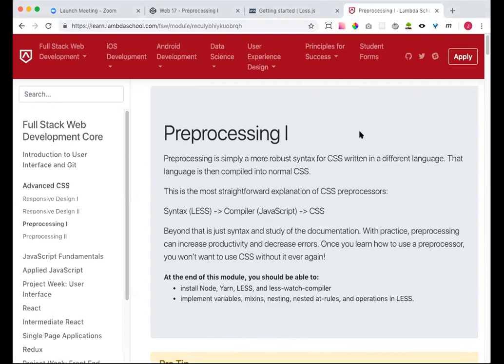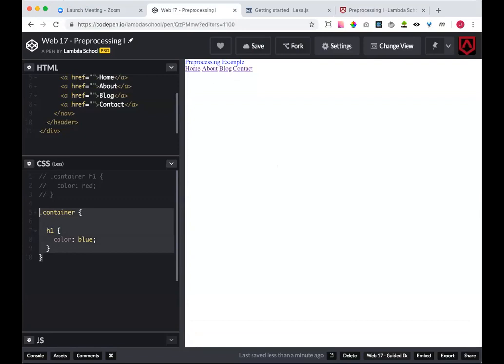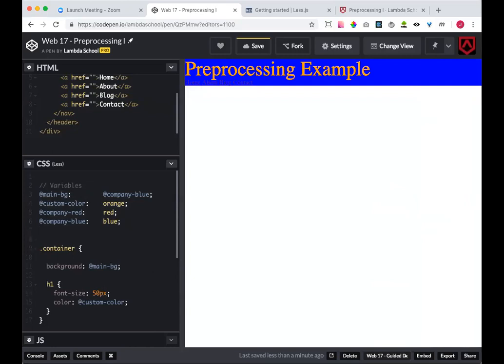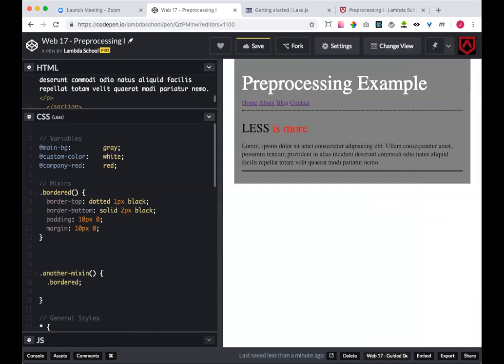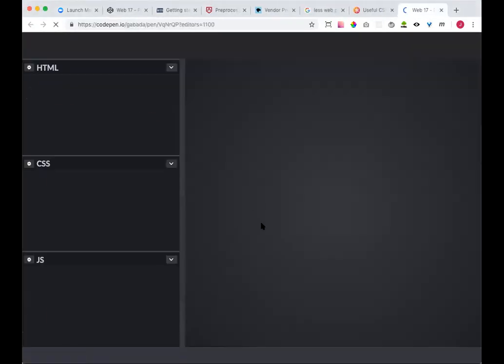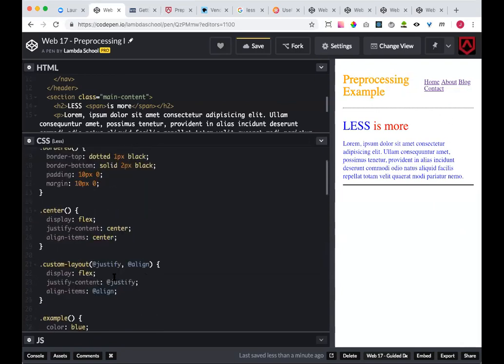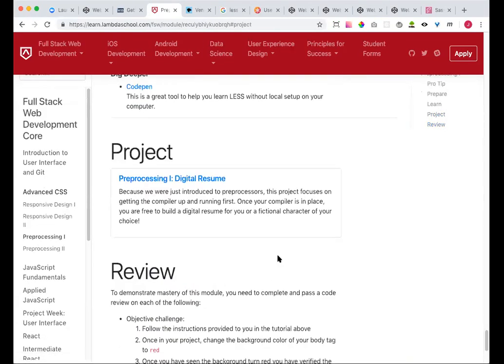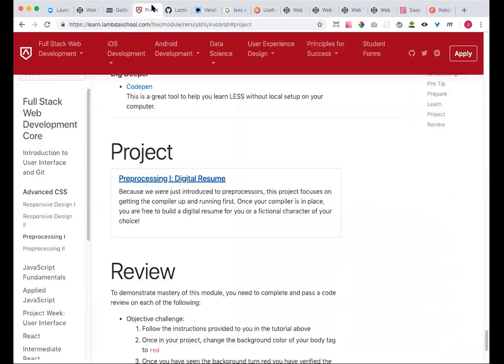Preprocessing I for WEB17 w/ Josh Knell